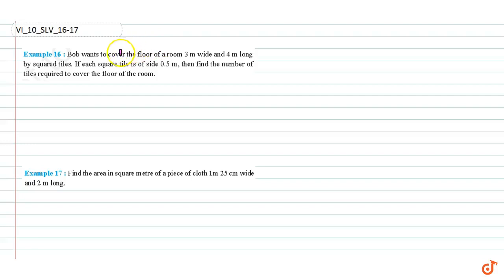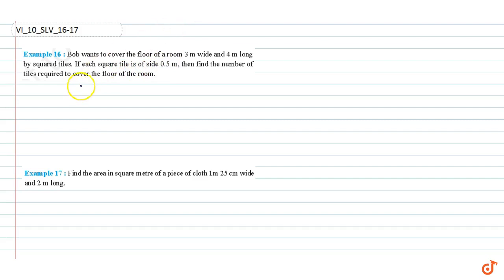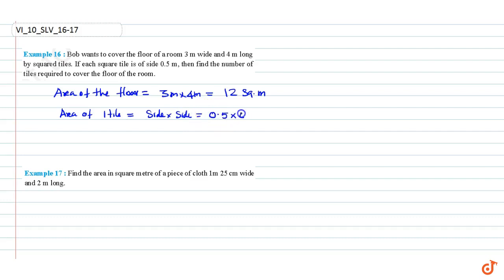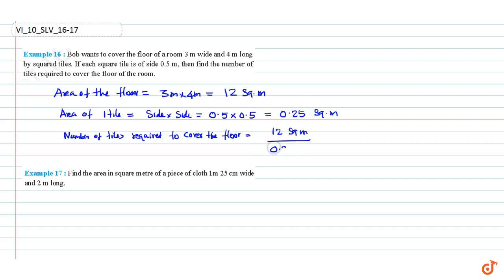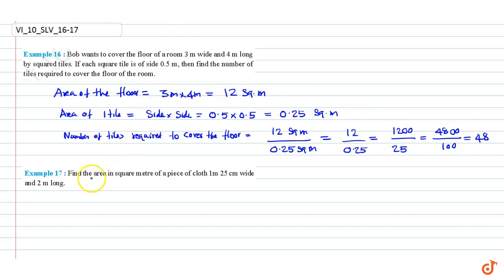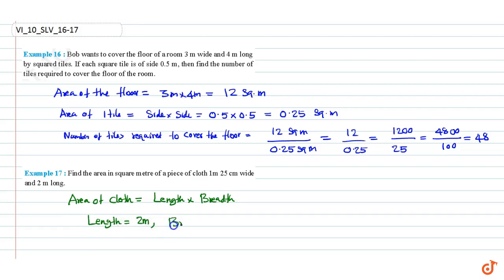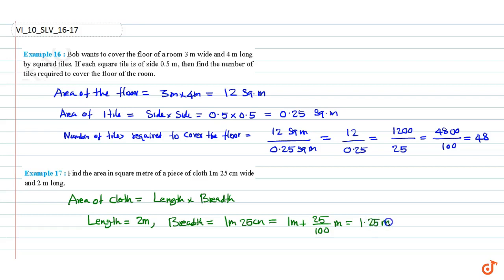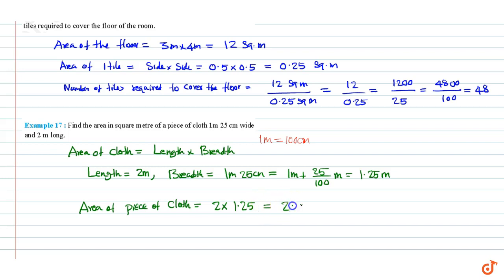Bob wants to cover the floor of a room 3 m wide and 4 m long by squared tiles. If each...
Question From - Ncert Maths Class 6 Chapter 10 Example Question - 16 Mensuration Cbse Rbse Up Mp Bihar Board

QUESTION TEXT

Bob wants to cover the floor of a room 3 m wide and 4 m long by squared tiles. If each square tile is of side 0.5 m, then find the number of tiles required to cover the floor of the room.

Related Questions & Solutions:

1. Find the area in square metre of a piece of cloth 1m 25 cm wide and 2 m long.

5. Pinky runs around a square field of side 75 m, Bob runs around a rectangular field with length 160 m and breadth 105 m. Who covers more distance and by how much?